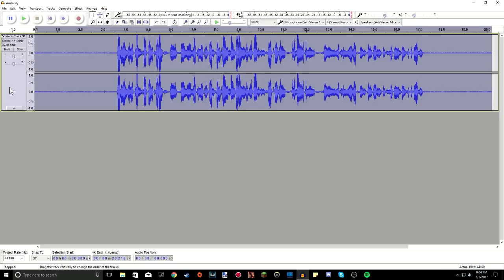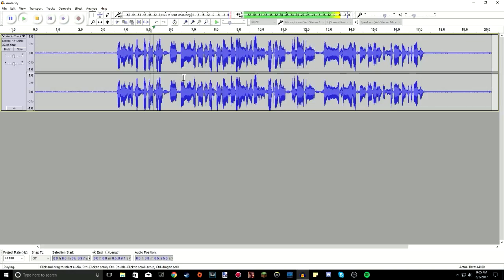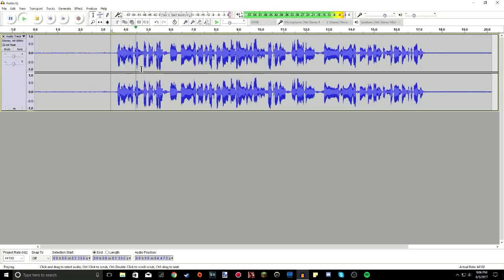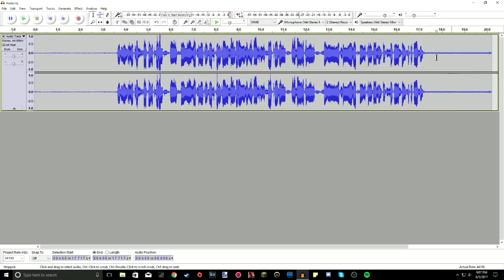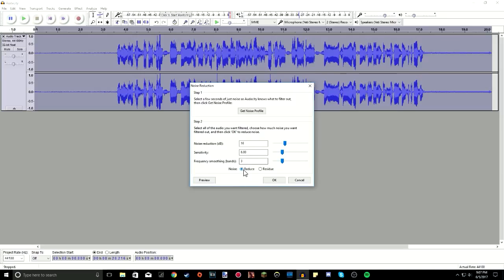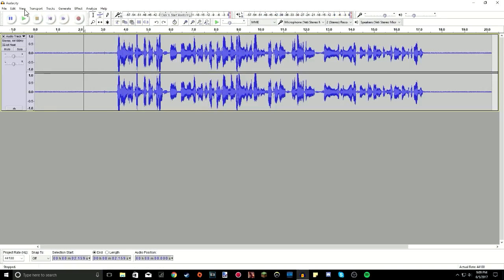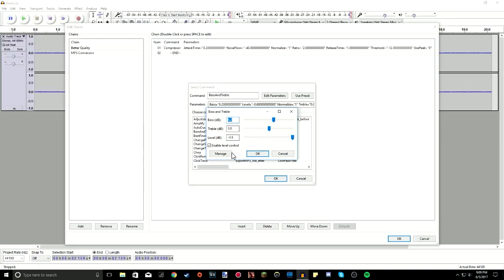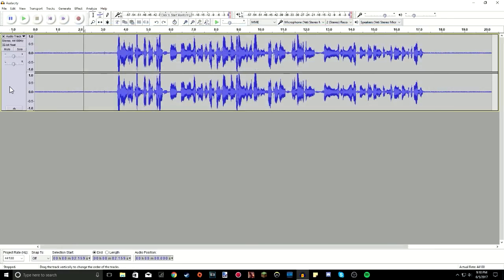How To Make Your Voice Recordings Sound Better OUTDATED | Audacity Tutorial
I recommend to not use the Leveler if there is too much clipping, or use it on Light, -80db. I noticed there was some clipping in the example in the video, so if there is for you, it is probably the Leveler.

Hey everyone (sorry for no gaming video, those will be coming soon), in this video I will show you a couple ways to make your voice recordings on Audacity sound much better. These effects are not the only ones you can use, and you don't have to use all of them in the exact order I tell you too, you are free to experiment all you want! These are just the things I do to imrpove my mic recording quality. I hope this helps!